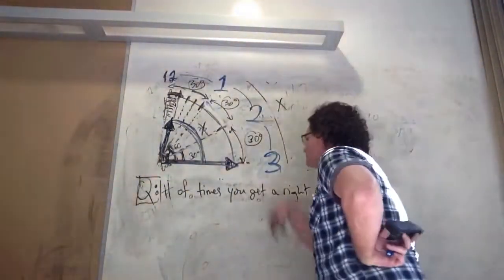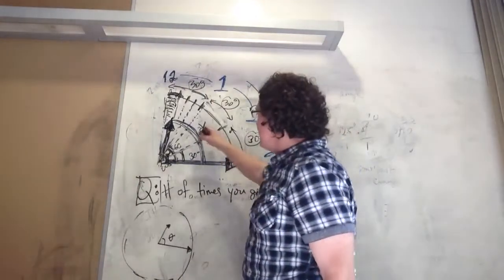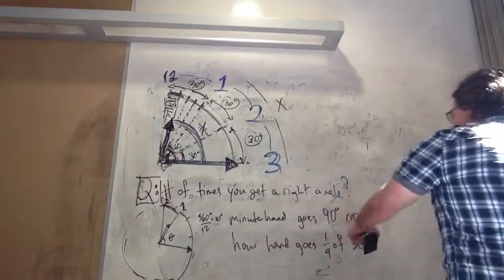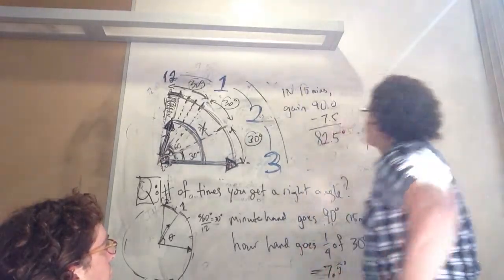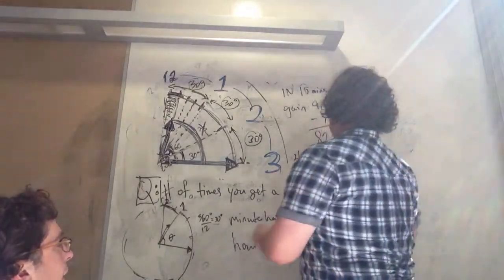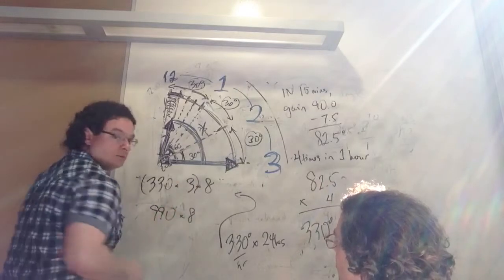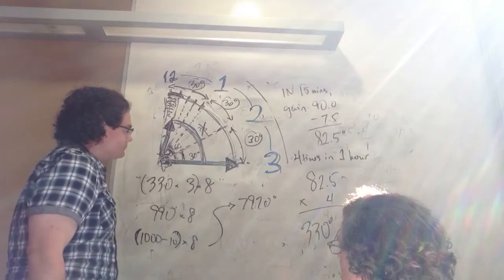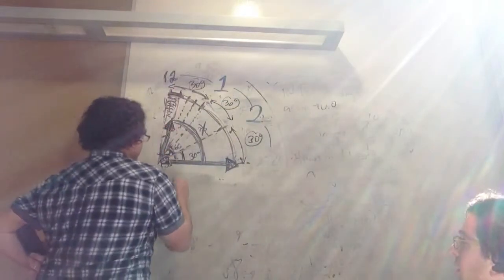Clock problem 2 - 82.5 degrees per 15 minutes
We look at the "math way" to solve the problem, which boils down to figuring out that the angle between the two hands changes by 90-7.5=82.5 degrees per 15 minutes, or 330 degrees per hour. 330*24 = 7920 degrees per day, dividing by 90 gives 88 multiples of 90 per day. We only want "half" of them, 90, 270, 450, 630, ..., 90+180k, So, all told, 44 times per day.